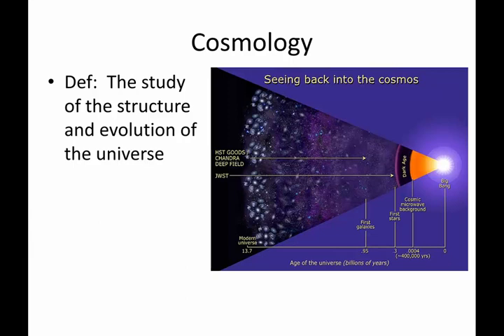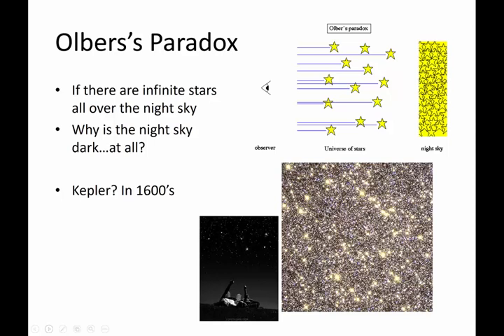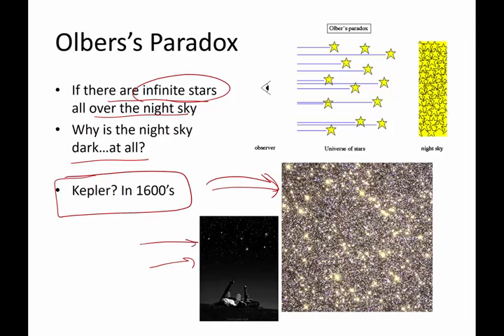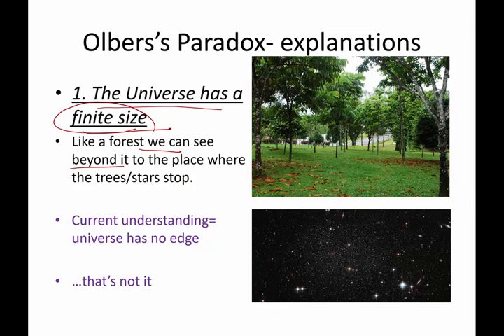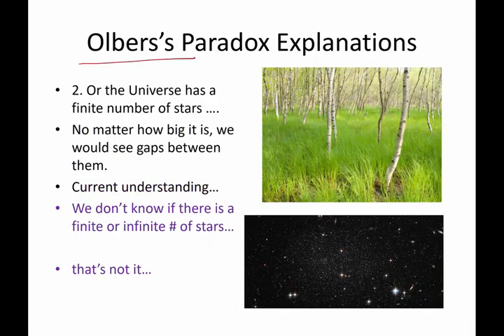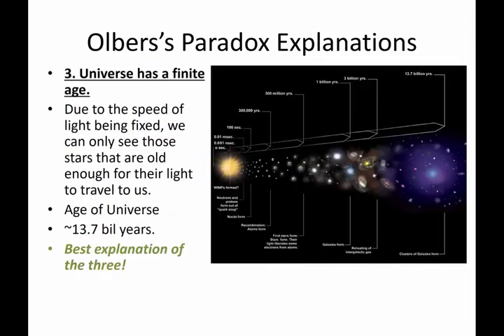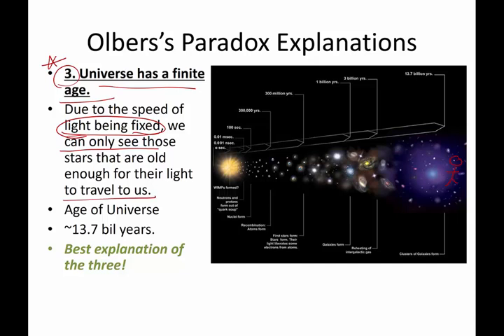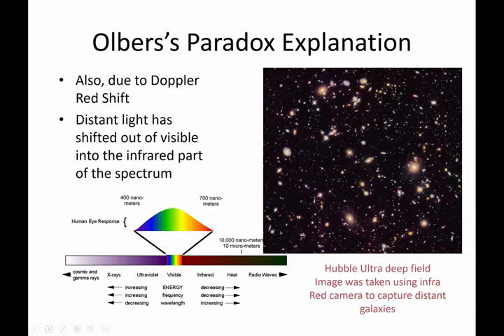18 5 Olbers Paradox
What is Olbers Paradox?